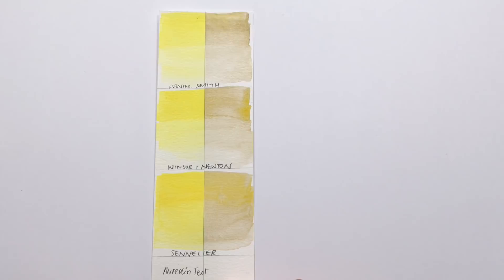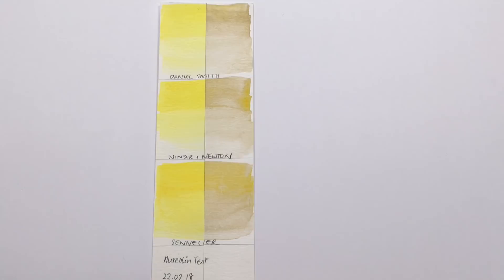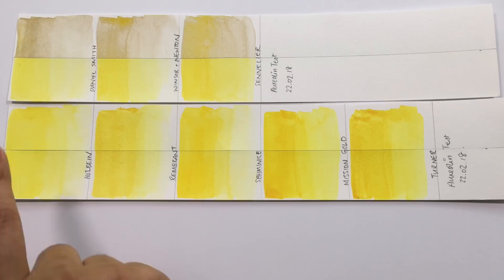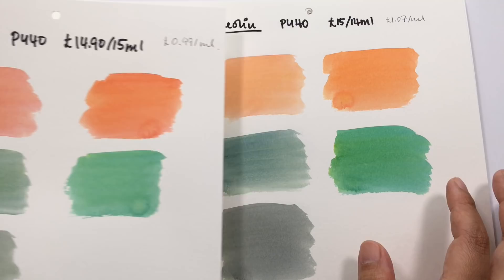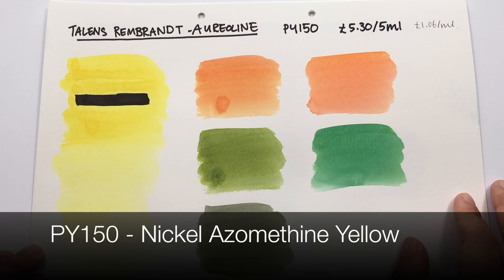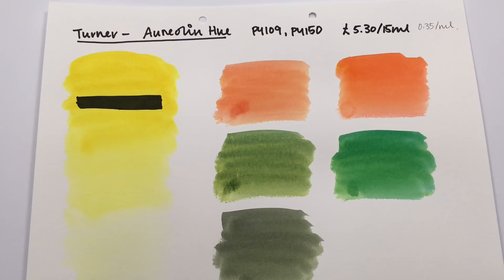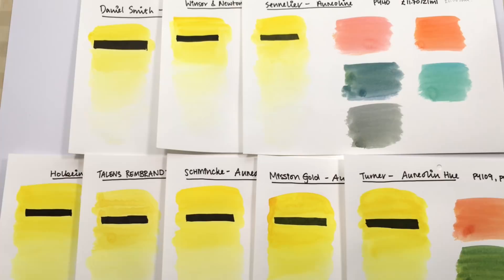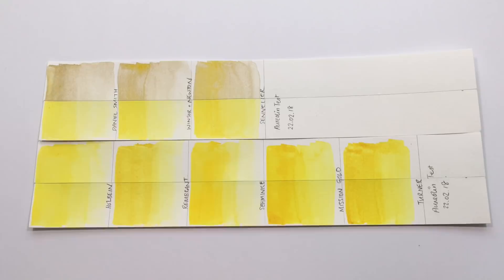Don't Use Aureolin in Your Painting!! Lightfastness Testing Aureolin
*** Shop ***
Handmade watercolor paints & original artworks